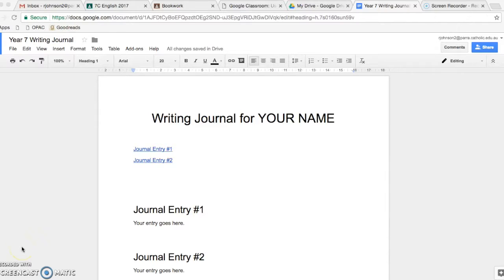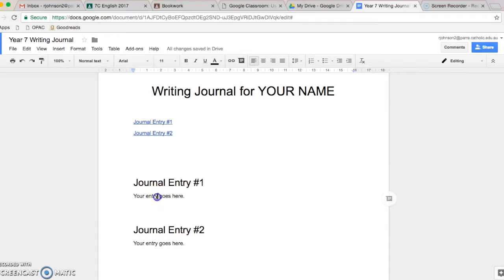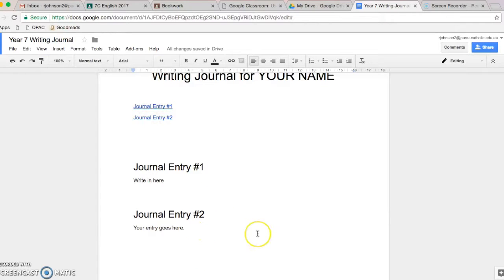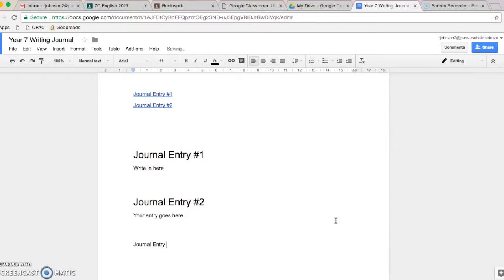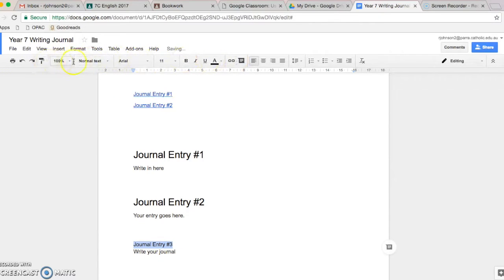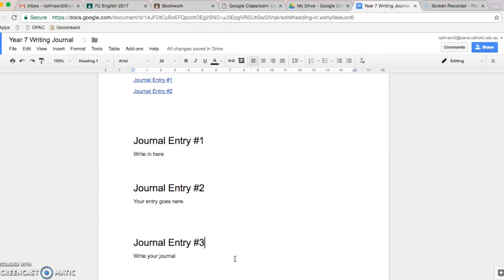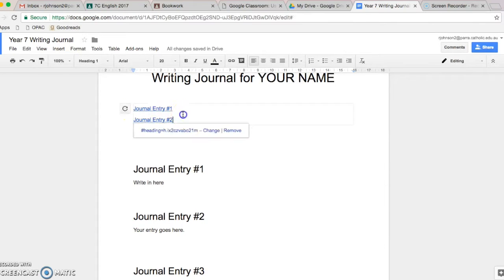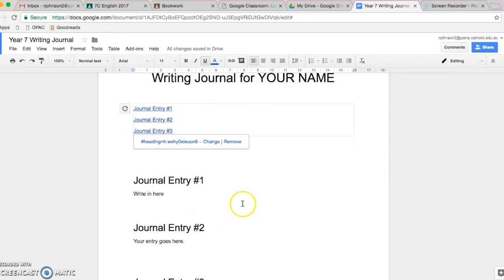Creating Headers in Google Docs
Instructions on how to create headers in google docs.